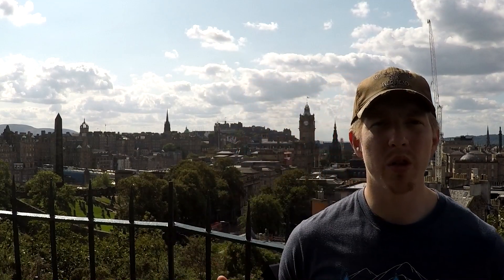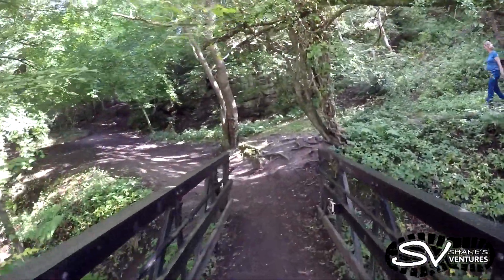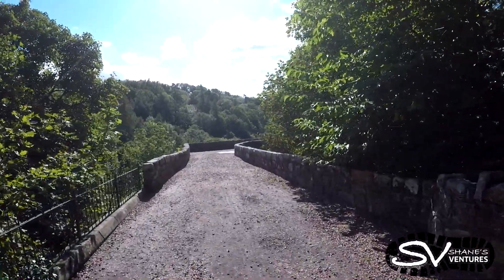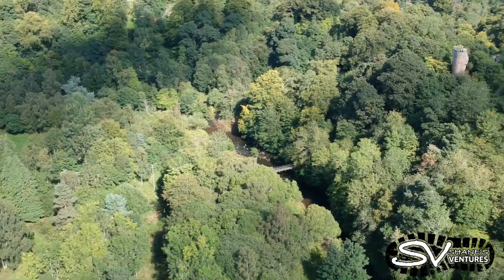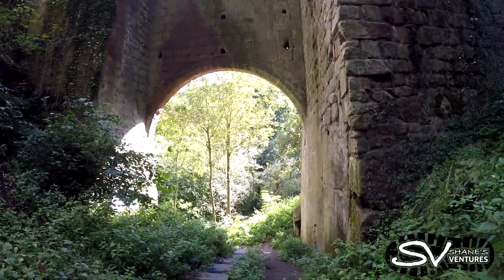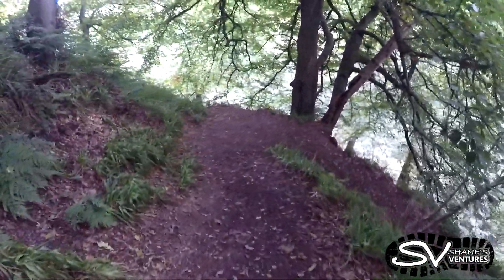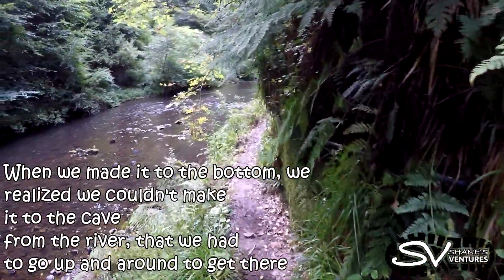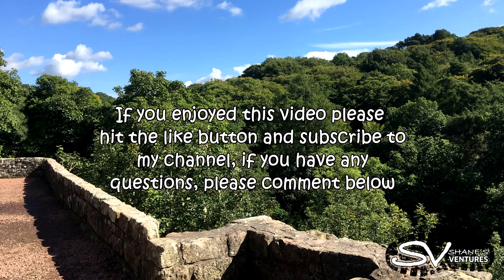Roslin Glen & Castle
It's a beautiful day here to explore Roslin Glen.
A short drive or a few buses can get you here from Edinburgh for a step back into history in nature.
Join me as I take you from the old carpet factory carpark into the ancient woodland that is Roslin Glen.

The intro and logo was created by Martin Grimley, the designer behind